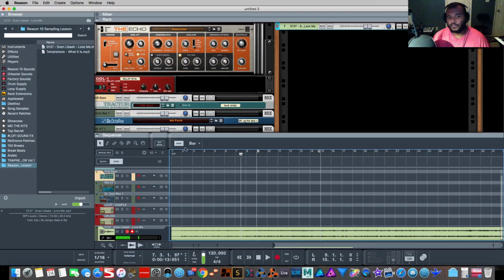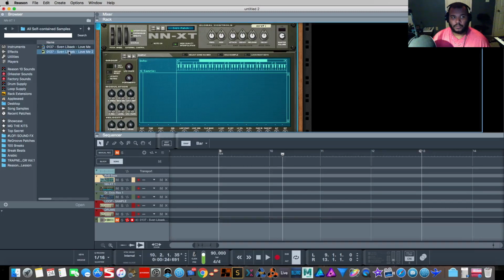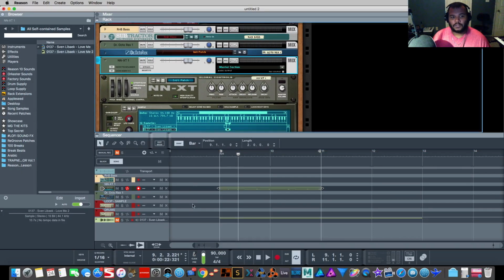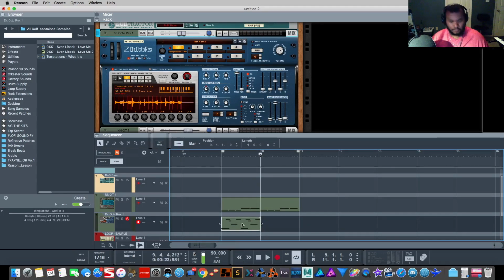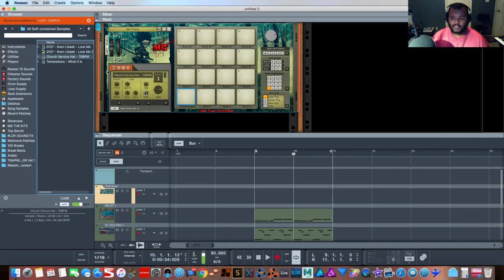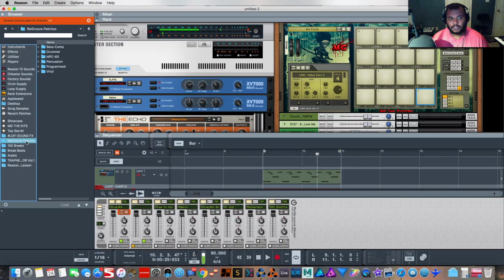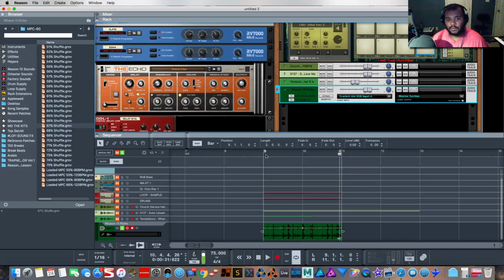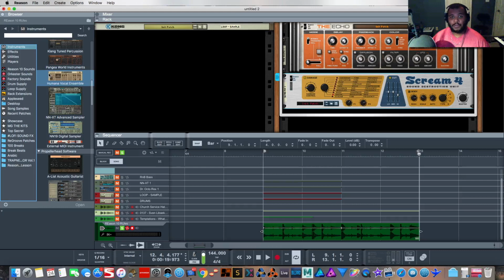Reason 10 | 3 Ways To Chop Samples Without VSTs | Lo Fi Style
A refresher on how to use Reason 10 to chop samples ... especially if you're coming back to Reason from an earlier version, or diving into lofi / hiphop for the first time.

- MG, You know what I'm about ...

*Listen To My Beat Tape - Beat Exam Vol. 2 - Full Moon*

MG The Future is a music producer from North Carolina. This channel was created to provide concepts, context, and content for the audio producer community.